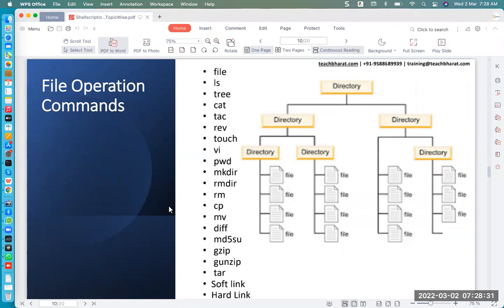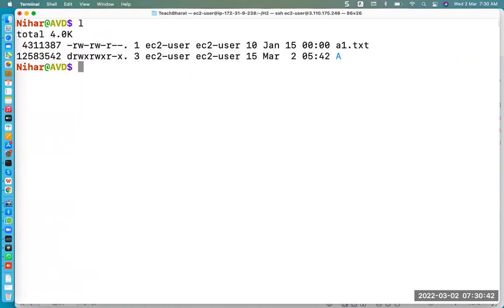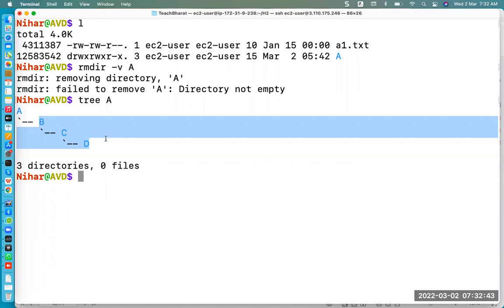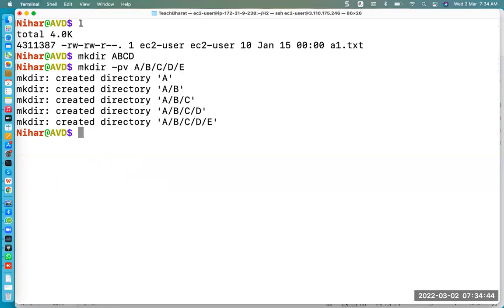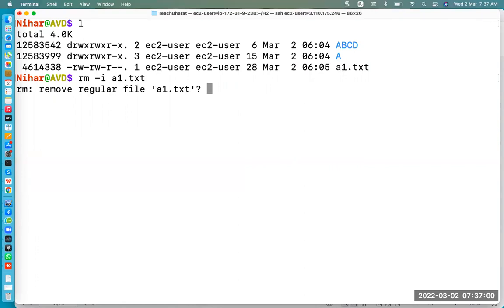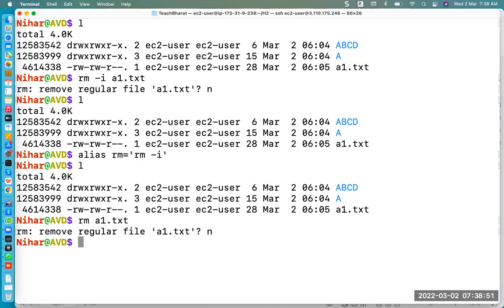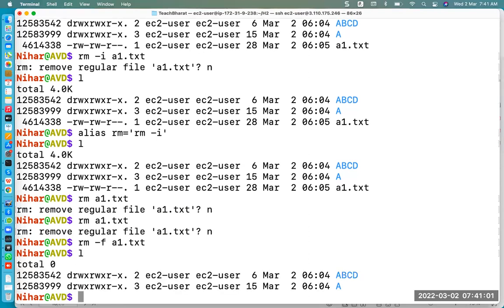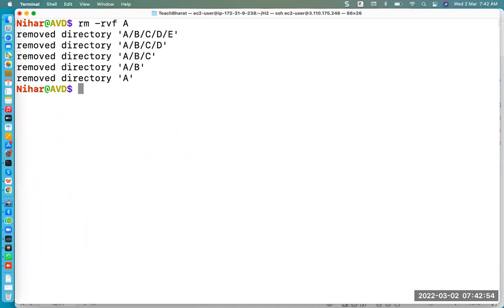Linux Day5 23Feb2022 rmdir rm commands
rmdir
rm